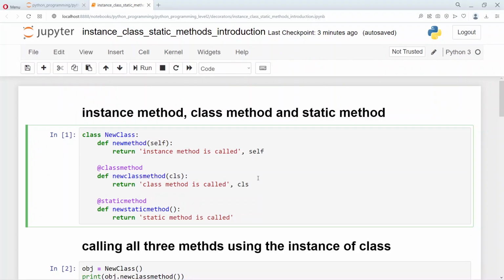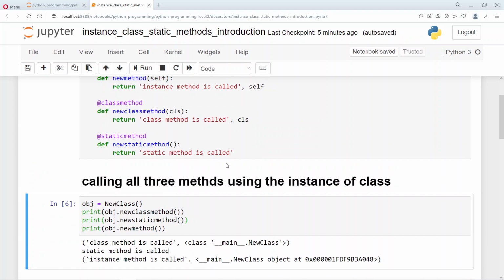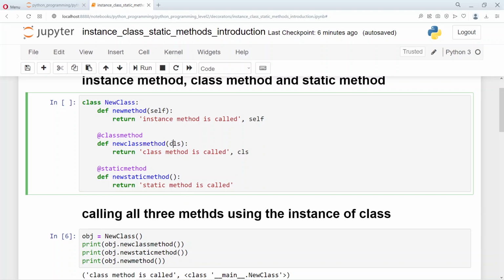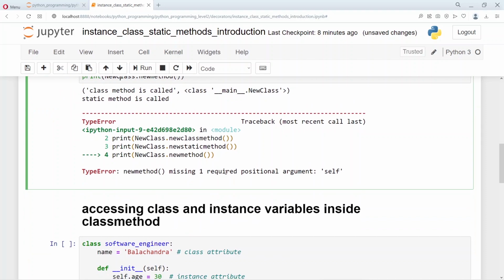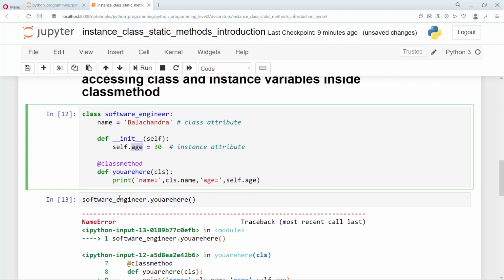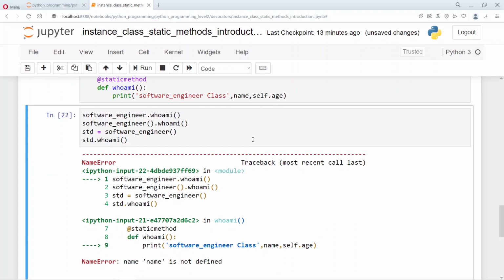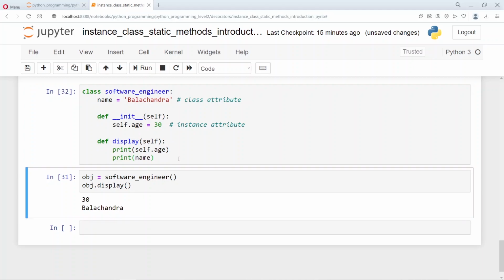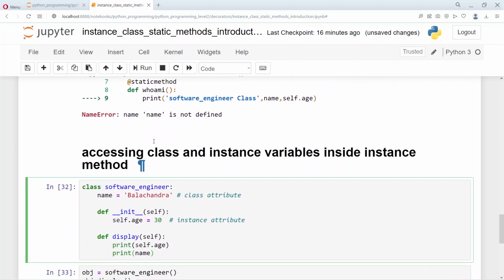Python Tutorial | Static ,Instance and Class Methods